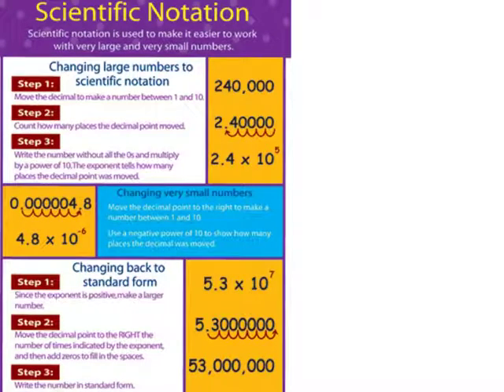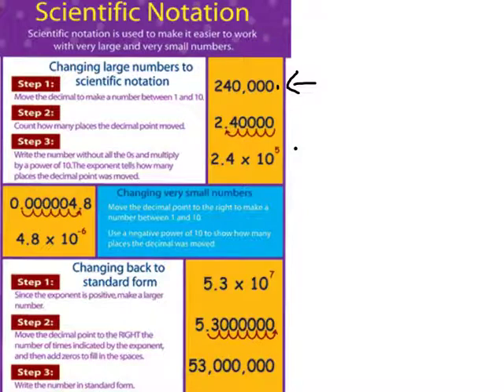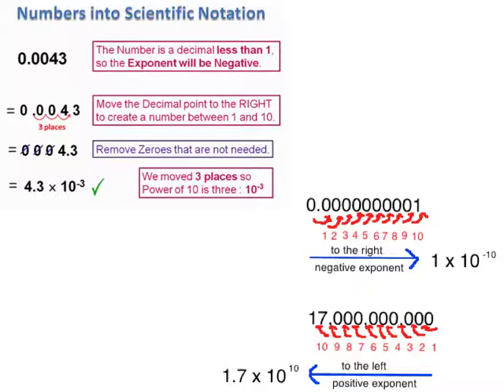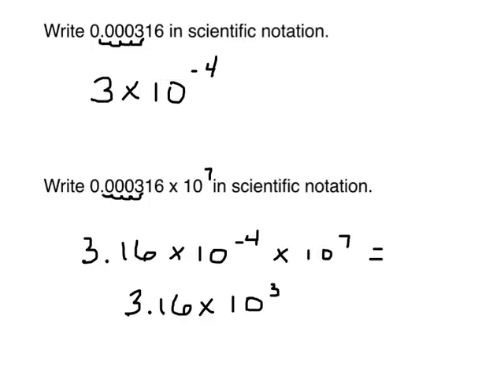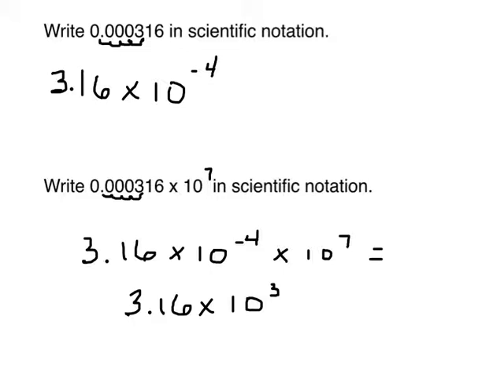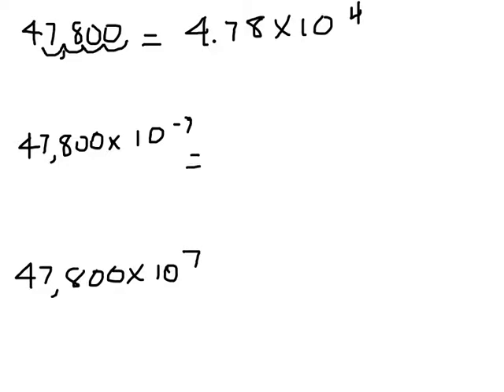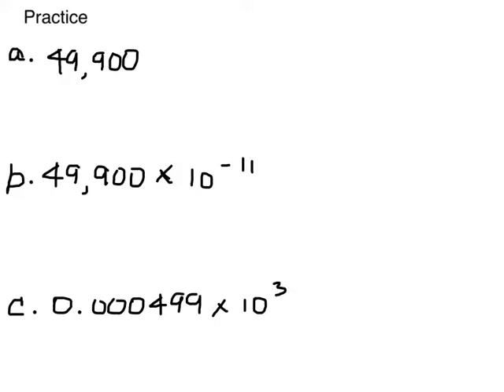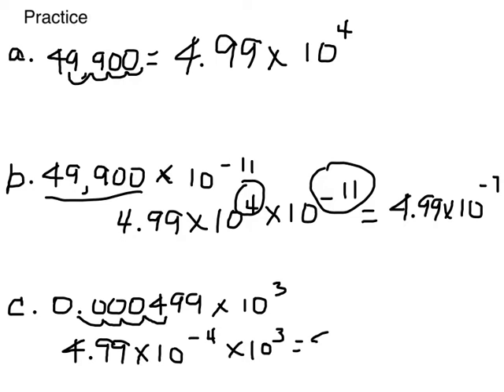Algebra 1 - Lesson 74